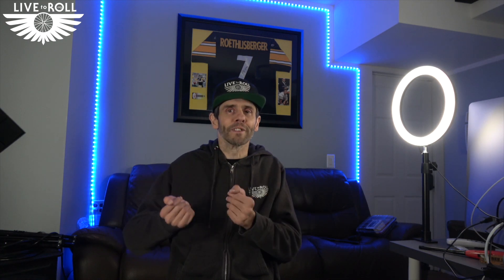C5-C6 Quadriplegic showing how I put on & take off Hoodies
Live To Roll - C5-C6 Quadriplegic showing how I put on & take off Hoodies

I show how I do both zip up and pull over hoodies

Shawn - @shawnfluke
Bobby - @robertrohan
Tom - @cript0n1te

Check out the website for more information and to get your own Live To Roll merch!